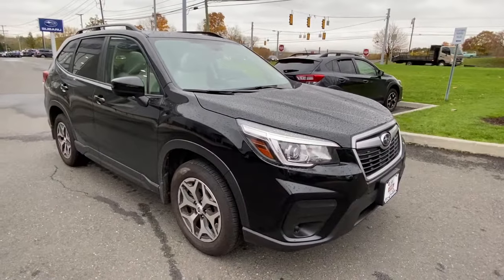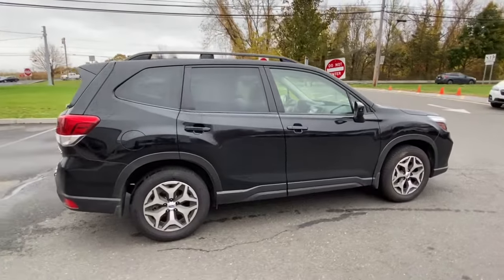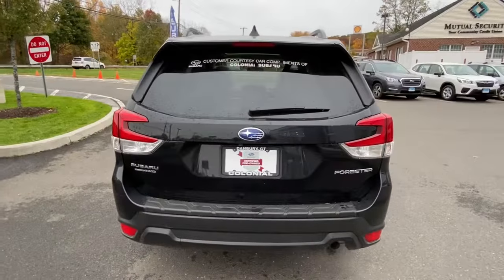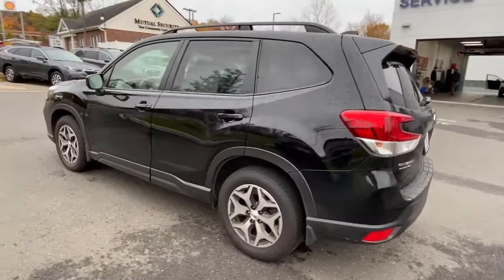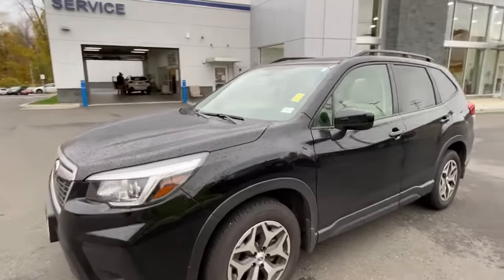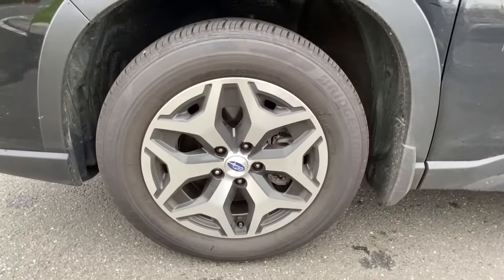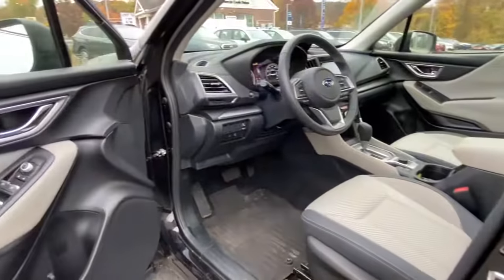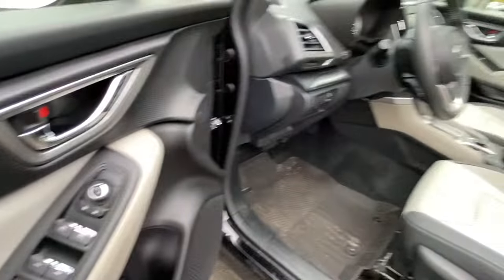2020 Subaru Forester Danbury, Brookfield, Ridgefield, New Milford, New Fairfield, CT P2802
Crystal Black Silica Used 2020 Subaru Forester available in Danbury, Connecticut at Colonial Subaru. Servicing the Brookfield, Ridgefield, New Milford, New Fairfield, CT area.

Colonial Subaru
89 Newtown Rd

CARFAX One-Owner. Clean CARFAX. Certified. Crystal Black Silica 2020 Subaru Forester Premium AWD Lineartronic CVT 2.5L 4-Cylinder DOHC 16V VVT EXTENDED WARRANTY BACKED BY SUBARU!, SUBARU CERTIFIED PRE OWNED!, KEYLESS ACCESS AND START, EYE SIGHT, BLIND SPOT DETECTION, REAR CROSS TRAFFIC ALERT./br/br26/33 City/Highway MPG/br/brSubaru Certified Pre-Owned Details:/br/br  * Transferable Warranty/br  * Vehicle History/br  * Powertrain Limited Warranty: 84 Month/100,000 Mile (whichever comes first) from original in-service date/br  * Roadside Assistance/br  * SiriusXM 3-Month trial subscription, $500 Owner Loyalty coupon & 1 year trial subscription to STARLINK/br  * Warranty Deductible: $0/br  * 152 Point Inspection/br/br/brOur customers tell us our Pre-Owned Vehicles are nicest, cleanest, best deals around! Stop in and see for yourself! Experience the Colonial Difference! You will be glad you did! Price excludes taxes, fees, and dealer conveyance fee of $499. See dealer for details.